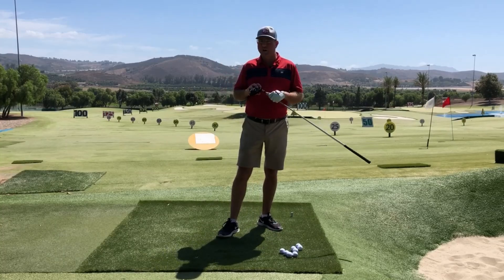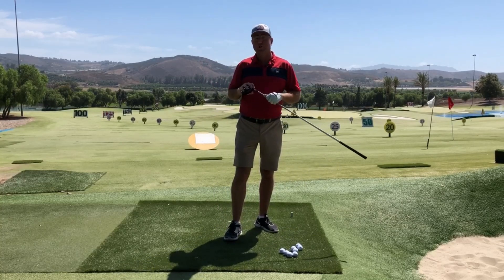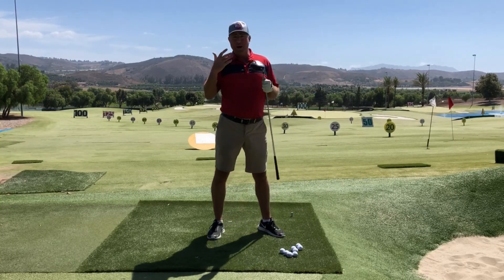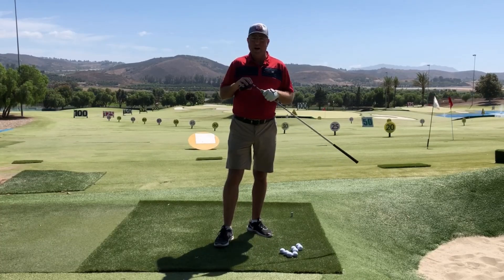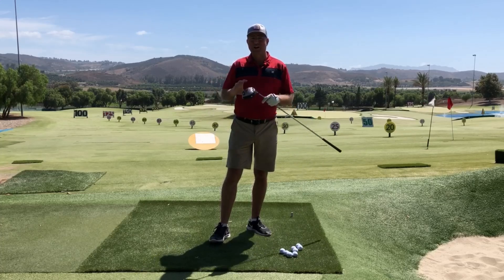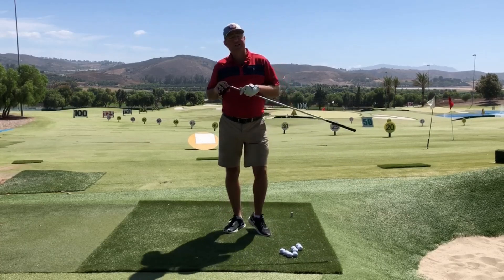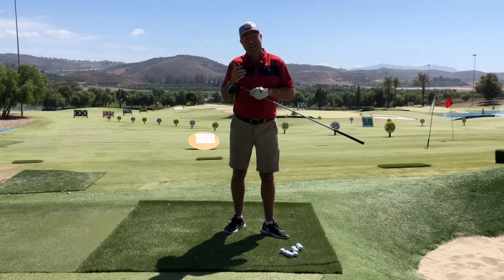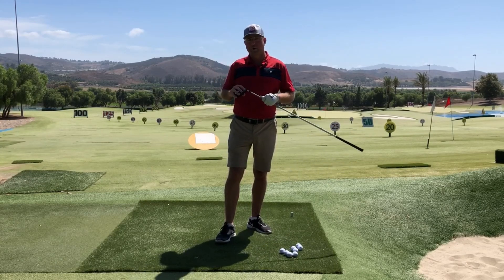Personal Milestones: How to Drive A Golf Ball 200+ Yards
While the title may seem a bit underwhelming, there are many golfers out there who struggle to reach the 200 yard barrier with their drives.

In this video I discuss all the prerequisites you'll need to start consistently driving over 200 yards and reach more greens in regulation strokes.

I've put together a step-by-step video course to teach you how to develop a perfect power golf swing and learn to hit drives much longer and straighter.  You can check it out here: